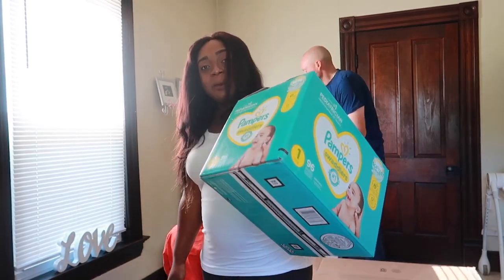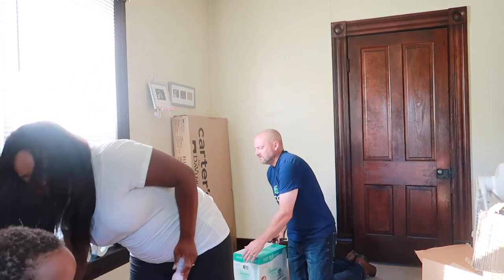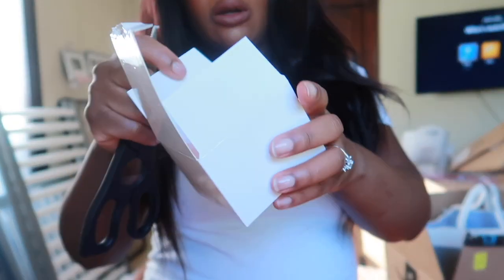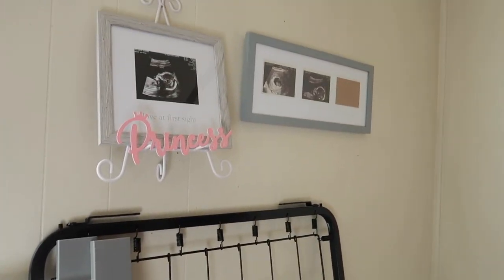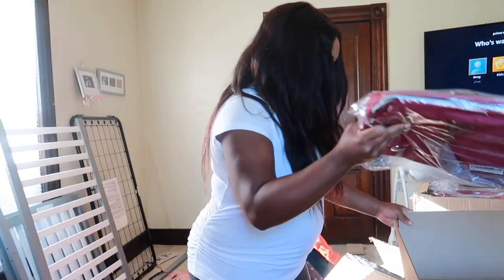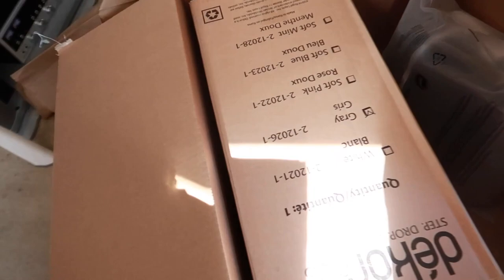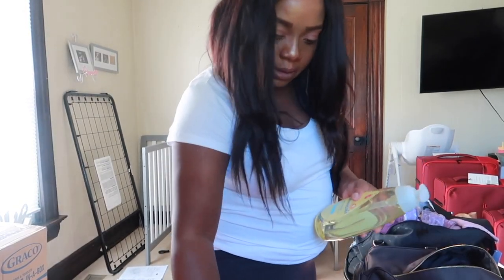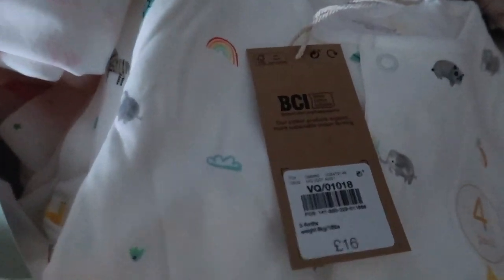Getting Ready For Our Baby Girl!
**TURN ON OUR POST NOTIFICATIONS BELL FOR SHOUTOUTS IN OUR VIDEOS **